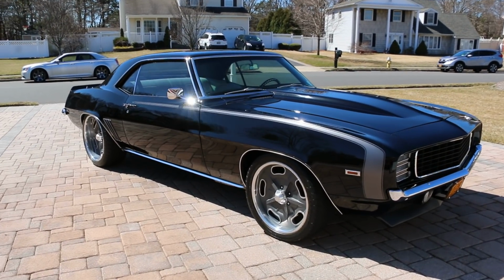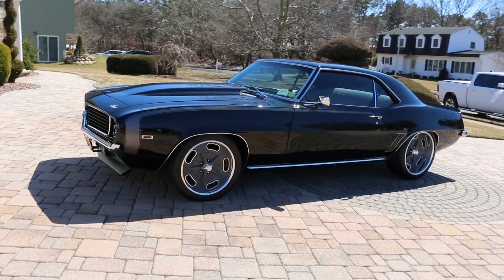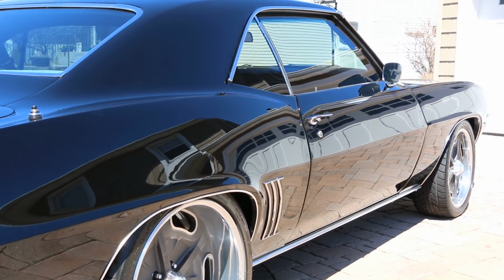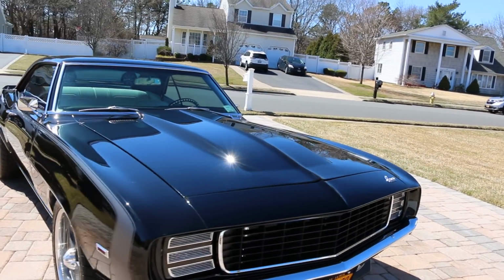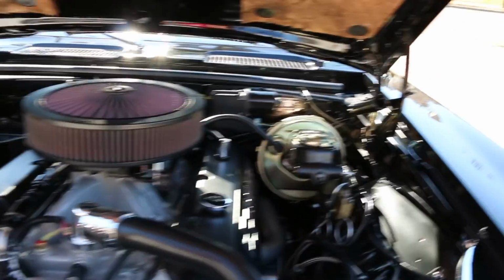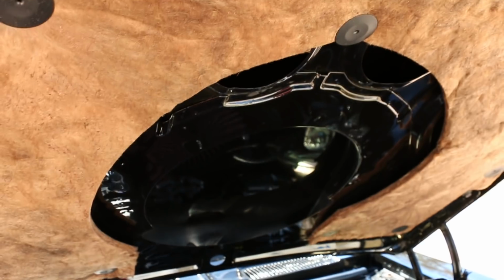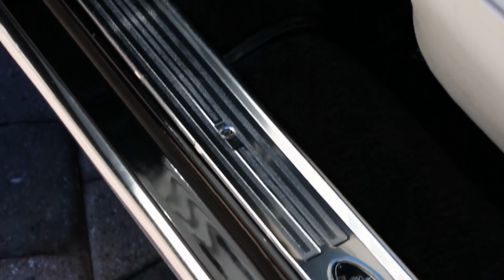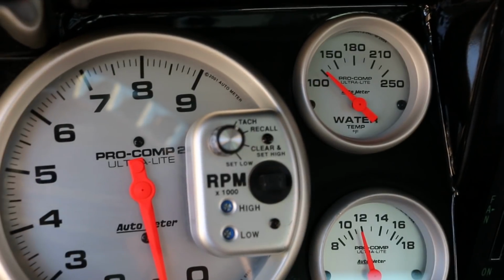$69,995~1969 Chevrolet Camaro Pro-Touring For Sale~468 Big Block Roller Motor~5 Speed Tremic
1969 Chevrolet Camaro Pro-Touring SS/RS For Sale

Killer Build with 1,265 Miles and NO Expense Spared

468 Big Block Roller Motor with Canfield Aluminum Heads

5 Speed Tremic Transmission

Serpentine System

Power Disc Brakes on All Four Corners

Power Steering

Large Aluminum Radiator with Dual Electric Fans

New Holly Dual Feed Carburetor

Optima Battery Re-Located to the Trunk

Electronic Operated Hide-Away Headlights

12 Bolt Rear with Sway Bars and 3:73 Gears

QA1 Adjustable Shocks

MSD Ignition, Distributor and Wires

New High-End US Mag Wheels(18s in the Front and 20s in the Rear)

Brand New Interior Including the Carpet

Custom Pioneer Sound System

FULL Auto Meter Pro-Comp Gauges Throughout

Custom Billet Pulls and Handles in the Interior

Gorgeous Paint Done by Boyd Coddingtons Shop

Hooker Headers Leading to 3 Inch Custom Mandrel Bent Exhaust System with X-Pipe

Custom Budnik Steering Wheel with Tilt

Custom Steel Cowl Hood with Air Cleaner Cut-Out to Keep The Motor Cool

Fantastic Pro-Touring Camaro, Won't Last!!